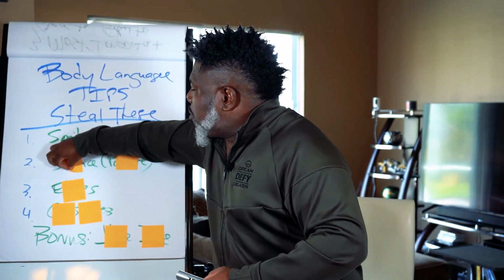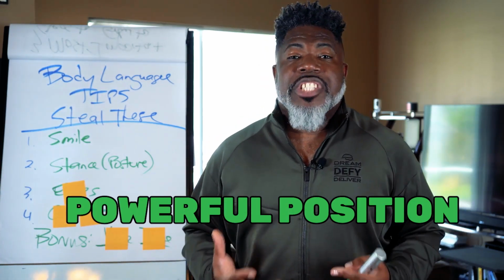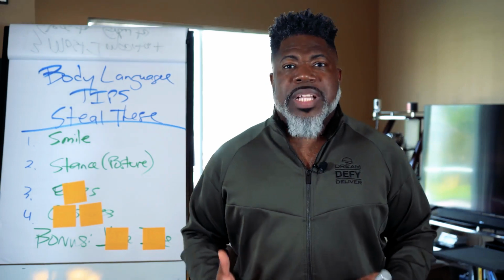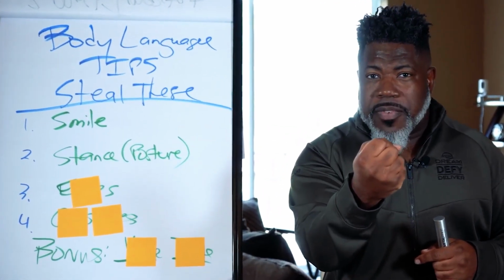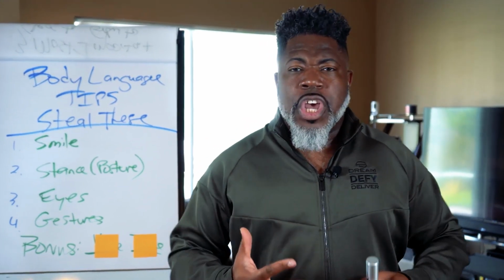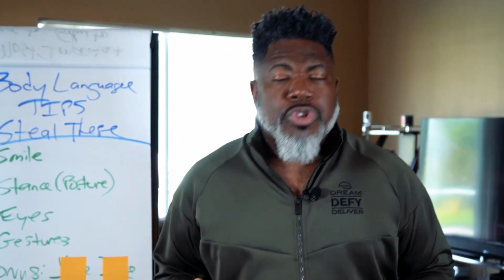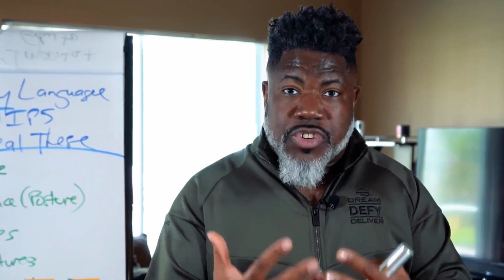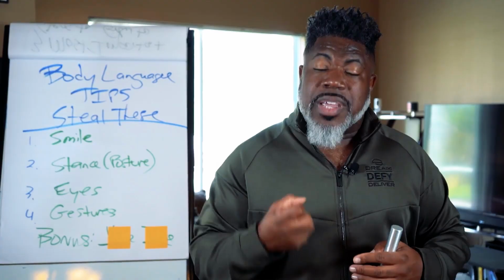How to Show Extreme Power With Your Body Language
ATTN: Speakers, Business Leaders, Influencers! Are you ready to take things to the next level as a speaker, watch my 3-part training on how to explode as a professional speaker

The DrDelatorro Experience is like no other!
Interested in monetizing your message and leveraging your story?
Stay motivated and stay on top of your speaking game.
Grab your copy of my latest book, which has been deemed a best seller by USA Today, The Wall Street Journal, Barnes & Noble, and Amazon:
And be sure to grab the companion workbook!
With a CSP designation and in the top 12% of paid speakers worldwide, Dr. Delatorro McNeal is no stranger to peak performance. Sought after by Fortune 50 companies, this international best-selling author caters to high achievers. Dr. Delatorro has impacted people and stages in the realm of Aviation, Financial Services, Pharmaceuticals, Insurance, Real Estate, Entertainment, Sports, Education, and beyond. Topping the literary charts of USA Today, The Wall Street Journal, Barnes & Noble, and Amazon with his life-altering book, Shift Into A Higher Gear: Better Your Best and Live Life to the Fullest, his electrically epic keynotes shift high achievers higher and pulls aspiring speakers and entrepreneurs into a place of unlimiting beliefs coupled with intentional action. Receiving his Honorary Doctorate Degree of Philosophy and Humane Letters in 2021, Dr. Delatorro was recognized for his 20+ years in the Personal Development Industry. He was awarded the Presidential Lifetime Achievement Award and deemed an Ambassador to the United Nations via the Biden & Harris Administration. He has been featured worldwide on networks including FOX, ABC, NBC, BET, TBN, Daystar, and Oxygen, while also making multiple appearances on The Today Show as the “Motivational Monday” guest expert and being featured on Australian morning TV broadcasts. He is coined "the best of the best" when it comes to personal and professional development. As the Founder of Platinum Performance Global, LLC, some of his notable clients include Johnson & Johnson, Boeing, New York Life, JP Morgan Chase, Prudential, Abbvie, and more. He is the founder and host of the #1 Experiential Conference in the world, The Full Throttle Experience, with registrants attending from across international borders. Delivering over 4,000 paid speaking presentations worldwide, the Tampa, FL native has been given keynotes for the Million Dollar Round Table 3 times.
Bring Dr. Delatorro McNeal to YOUR city TODAY!